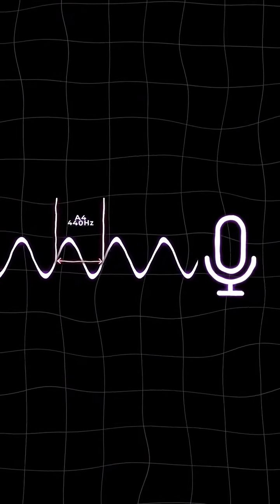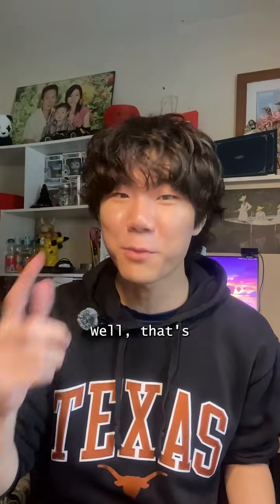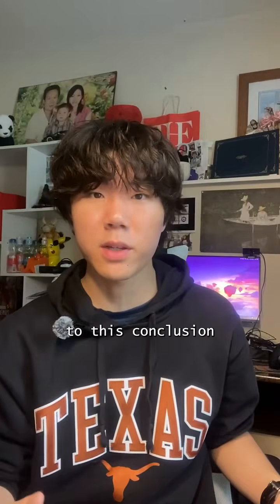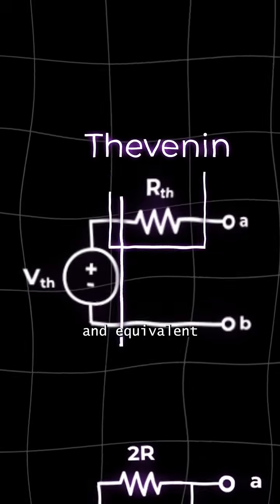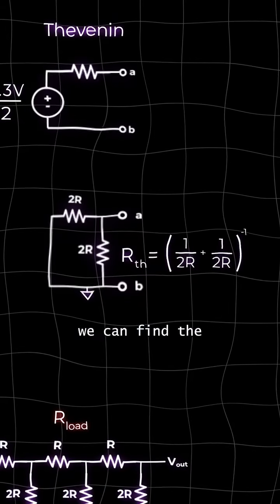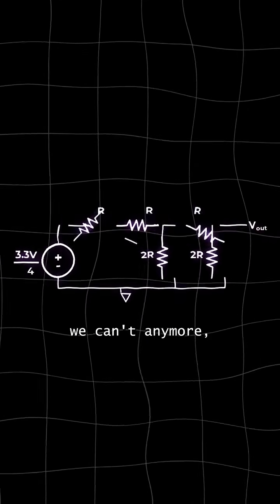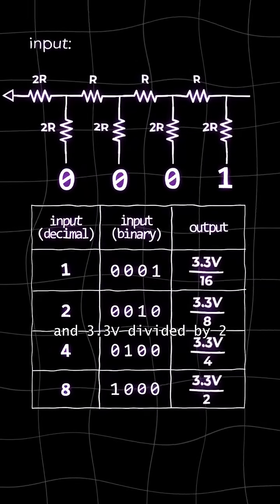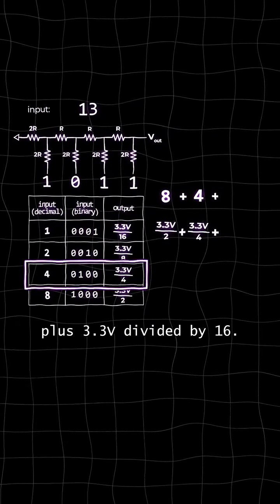one of the coolest circuits in engineering…